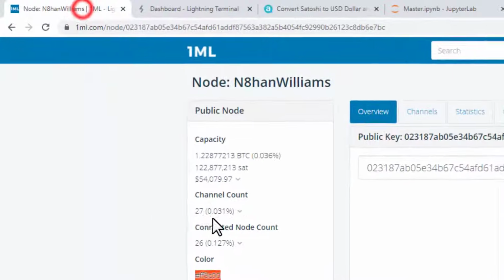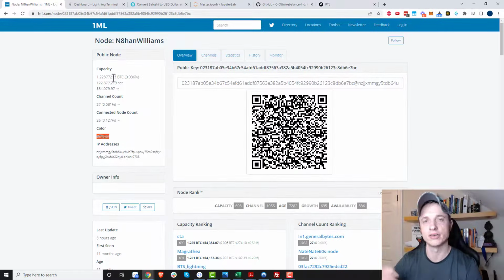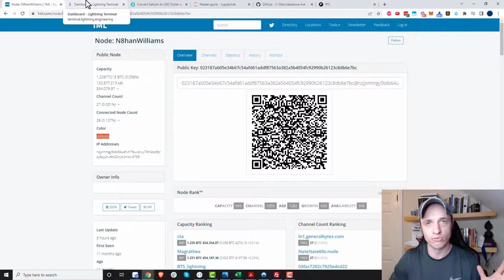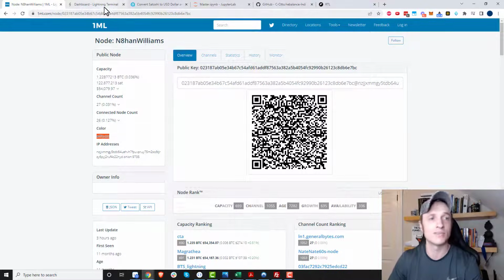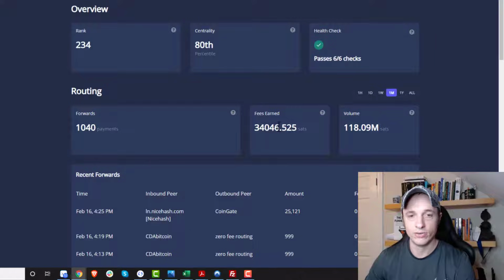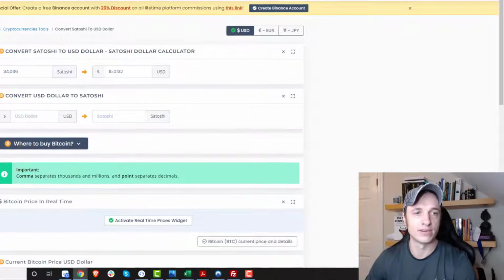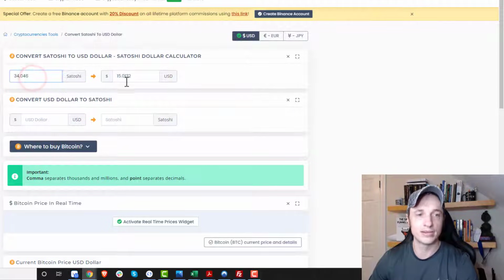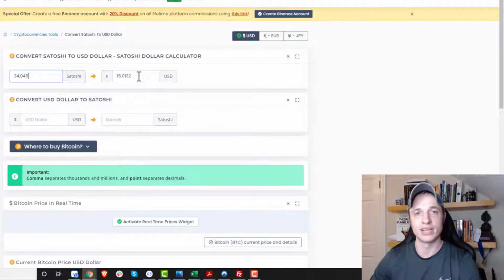How Much Money Do You Make Running a Lightning Node?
Quick video shows you how much I made in a month by running a bitcoin lightning network node.